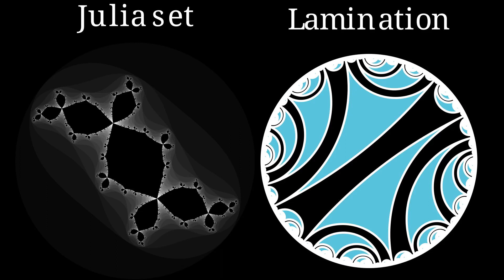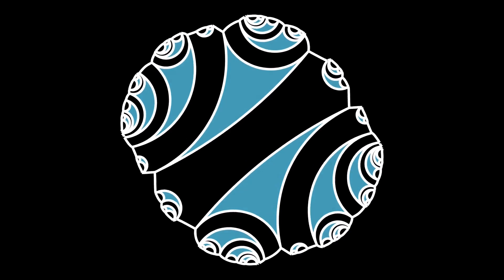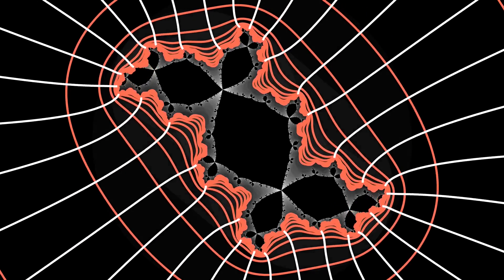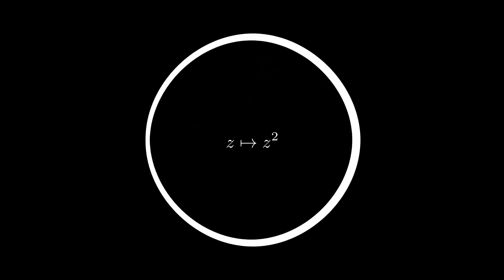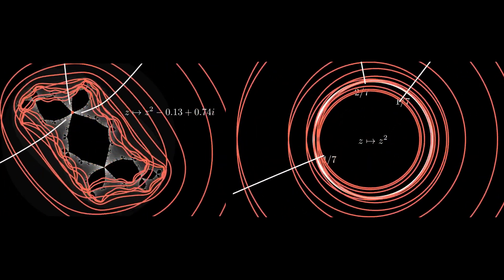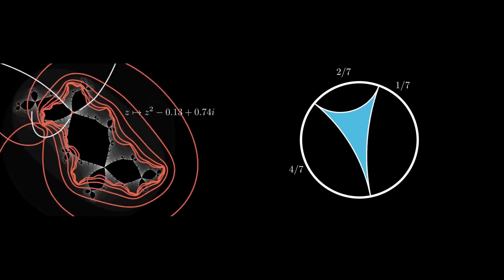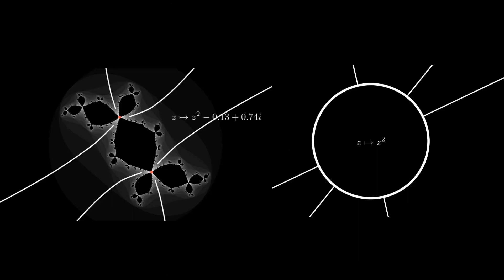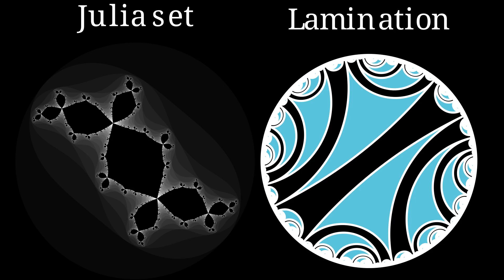Crash Course in Laminations of The Unit Disk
In Complex Dynamics, the conjugacy of the outside of a Julia set with the outside of a circle can be used to create a Lamination that models the Julia set topologically and combinatorially.

Scripted and read by Thomas Sirna, UAB. Animated and edited by Forrest Hilton, UAB.

For a more formal introduction, see Laminations in the language of leaves - arXiv or in
TRANSACTIONS OF THE
AMERICAN MATHEMATICAL SOCIETY
Volume 365, Number 10, October 2013, Pages 5367–5391
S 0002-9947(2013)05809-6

Much of the code that for this project is not generalized to other Julia sets, though it could be. All the animation tools that I created are available in manim-lamination-builder.